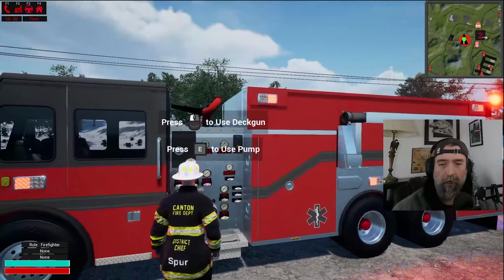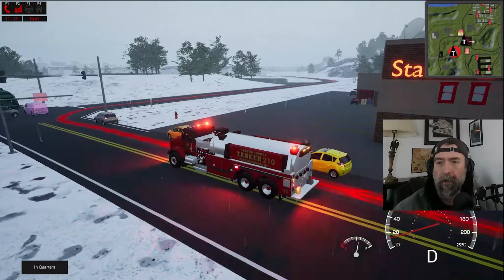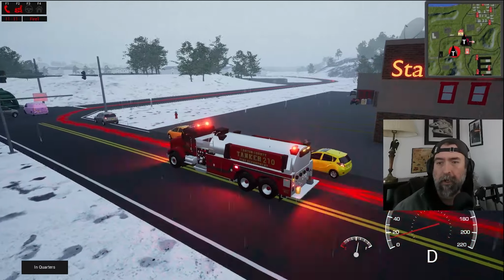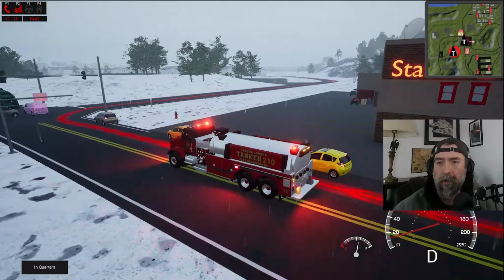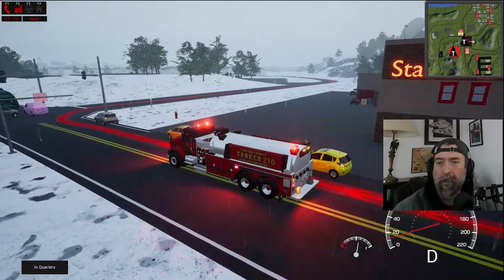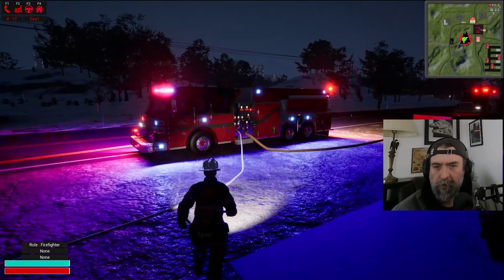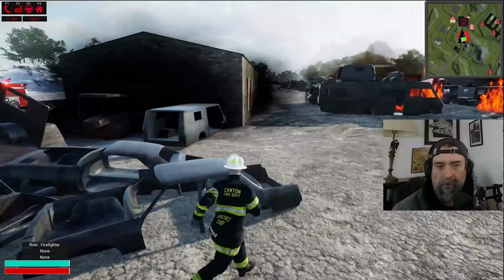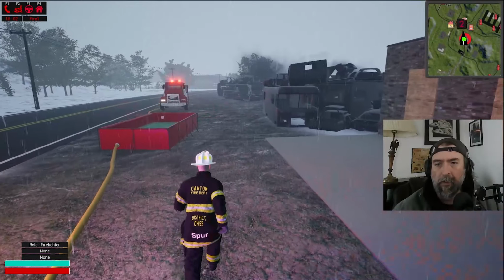Fire Response with Portable Pond: Into the Flames Gameplay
We're back with more Into the Flames firefighting gameplay and today we're responding to a rural fire and using the portable pond since we dont have a hydrant to use for our water supply!